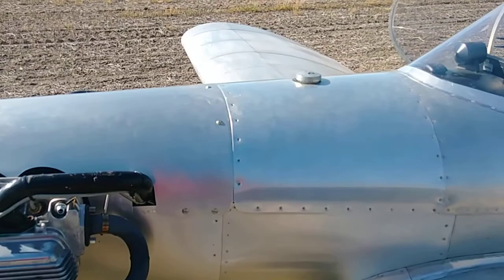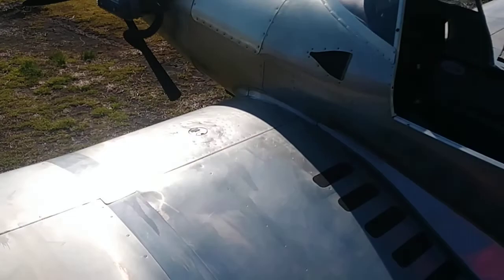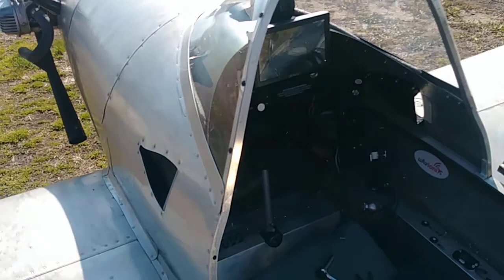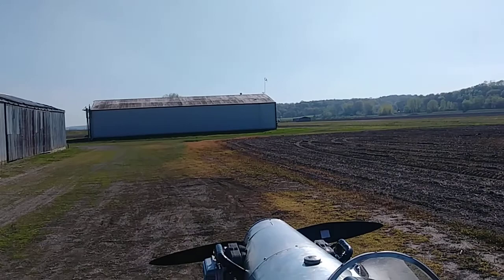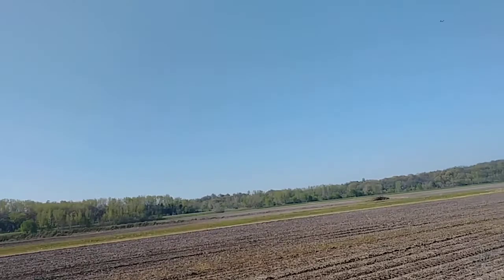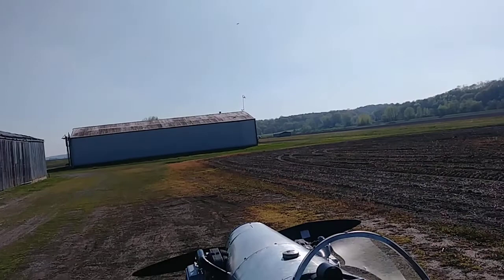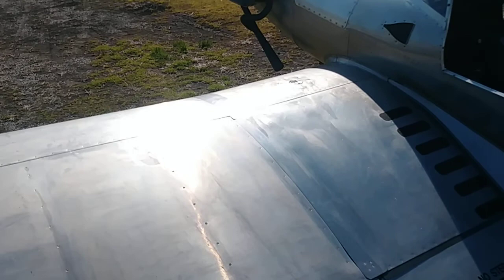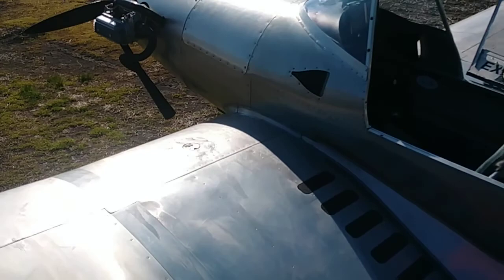Jeff in his Sonics fly by and H5 new fuel level sender